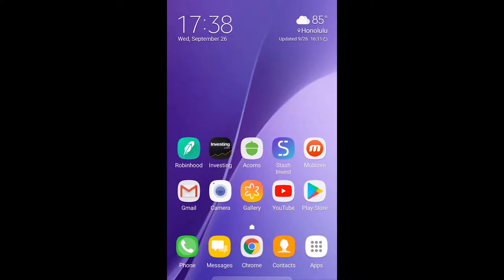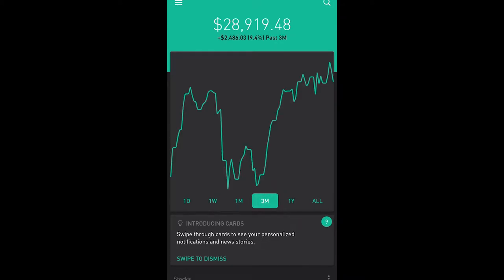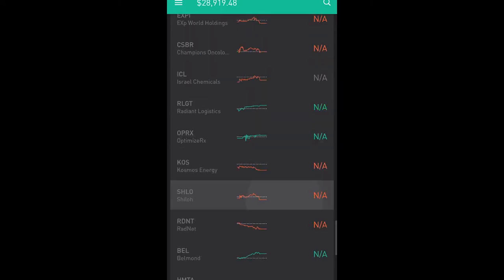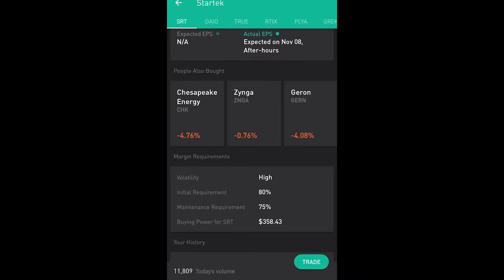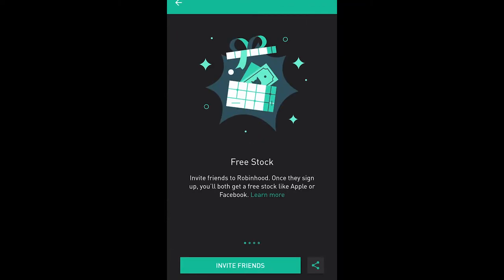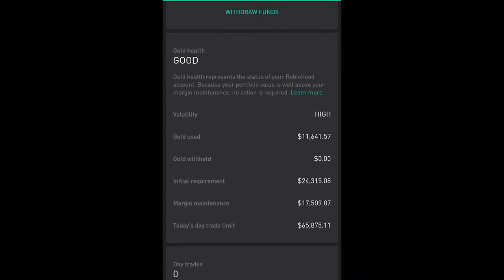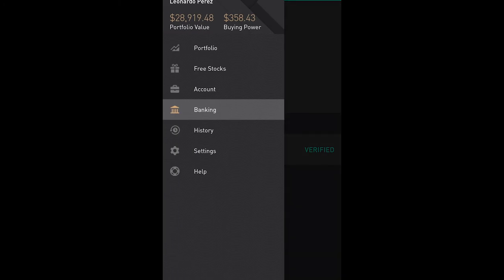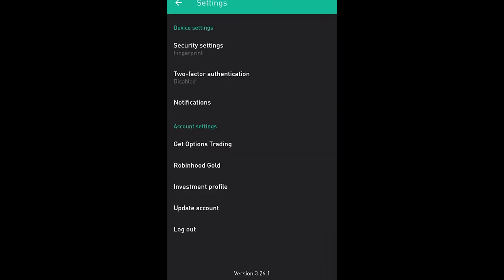Robinhood Investment App Walk-through